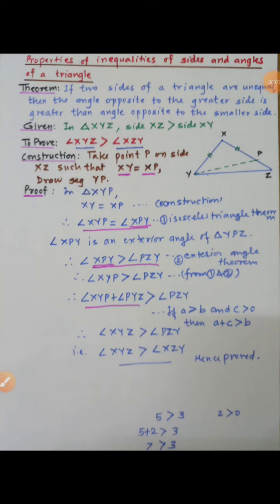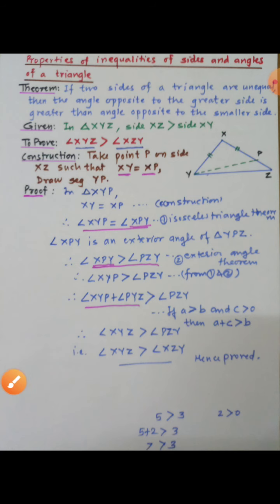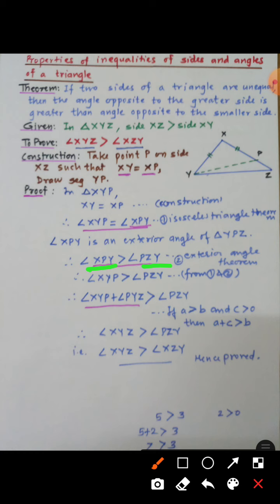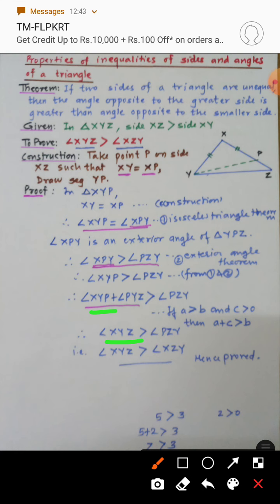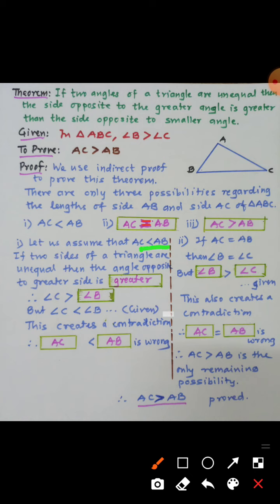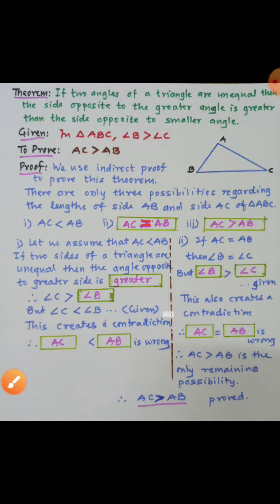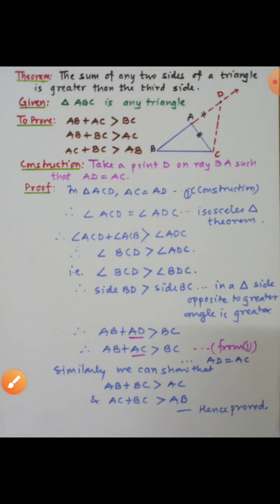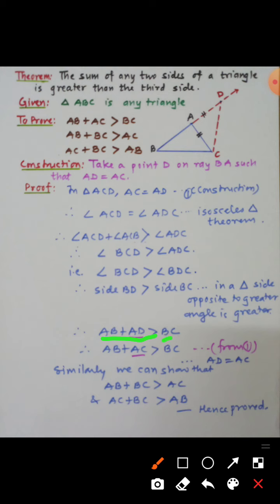Ch.3 Triangles Inequalities of Triangles